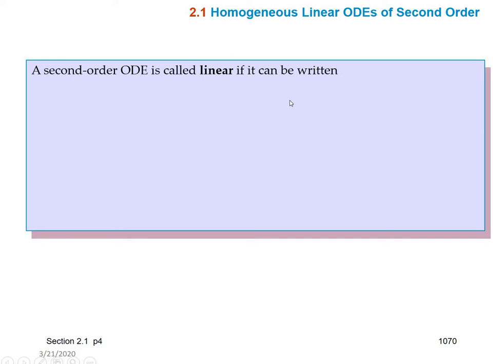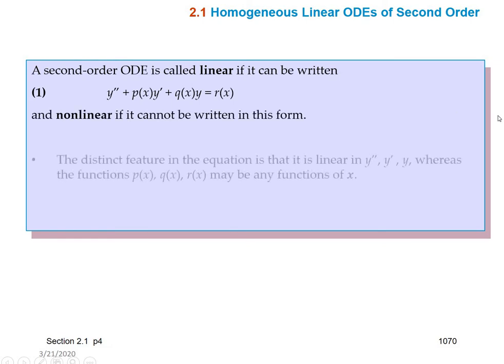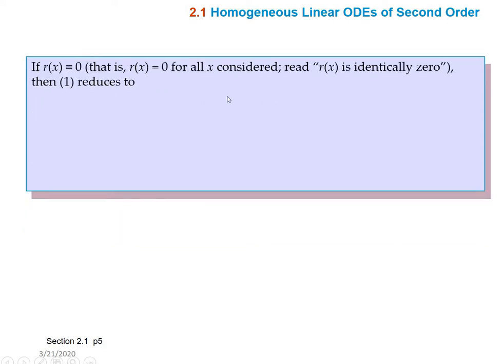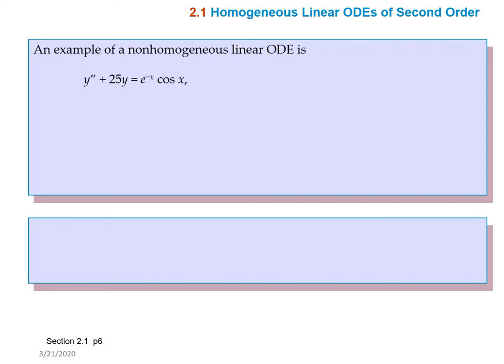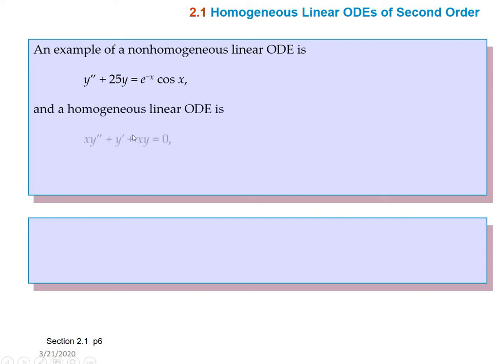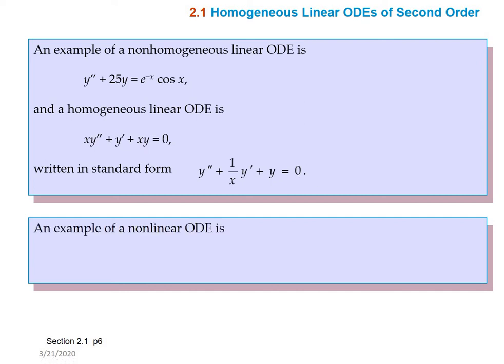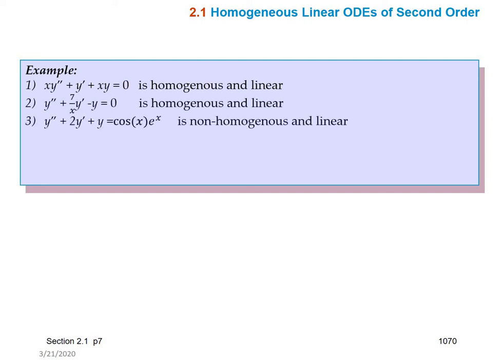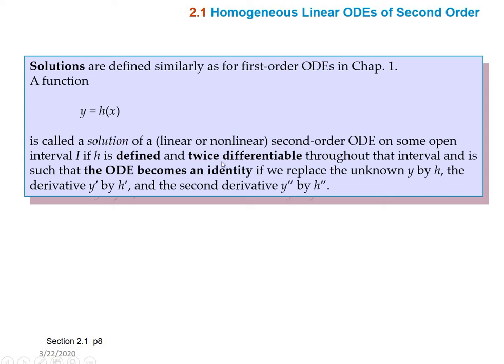Homogeneous Linear ODEs of Second Order-Part 1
Homogeneous Linear ODEs of Second Order
A second-order ODEs, Linear, nonlinear, homogeneous,  nonhomogeneous, solution for ODE
معادلات تفاضلية عادية